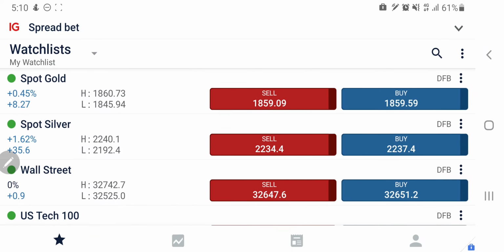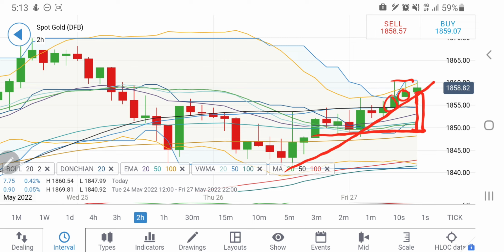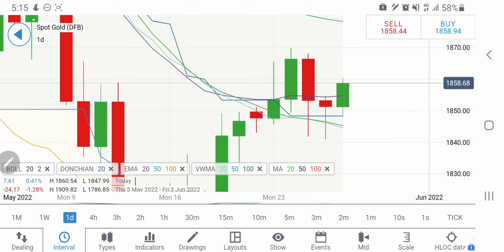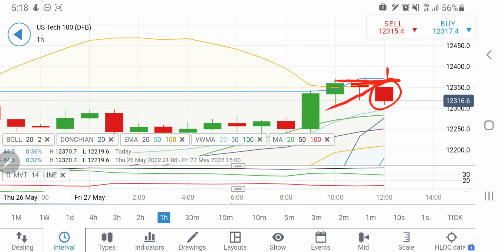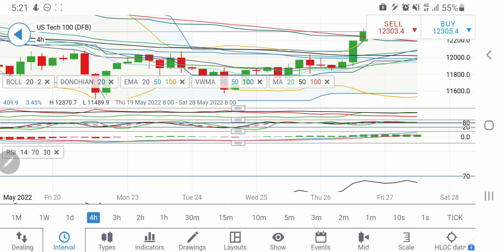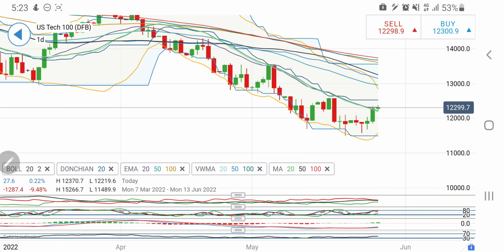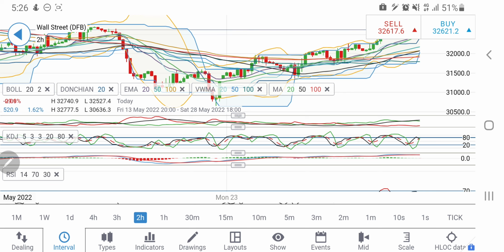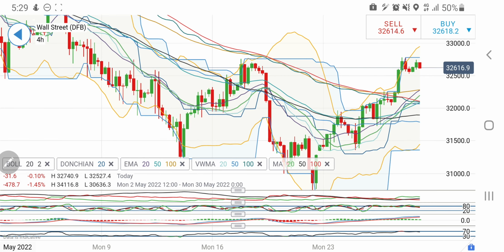XAUUSD , US30 & NAS100 Day TRADING - Live Technical Analysis & Strategy Today 27 May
Join me in today's video to cover the DJIA and predictions of nasdaq100 xauusd for 27th May 2022